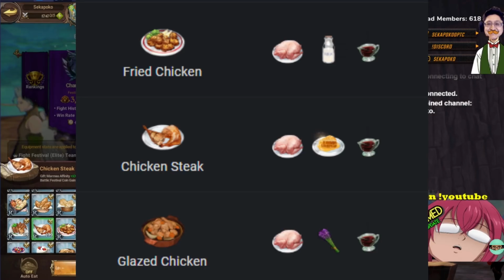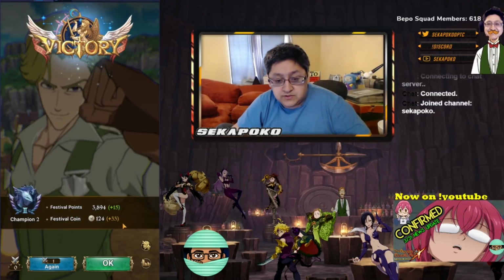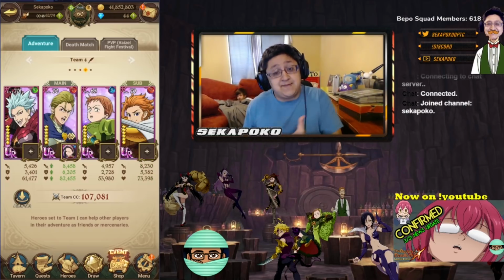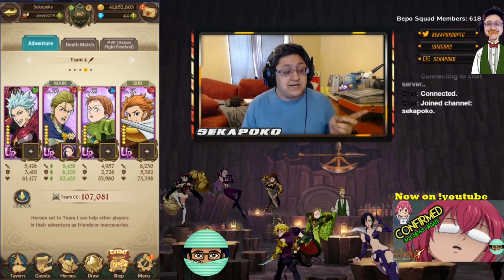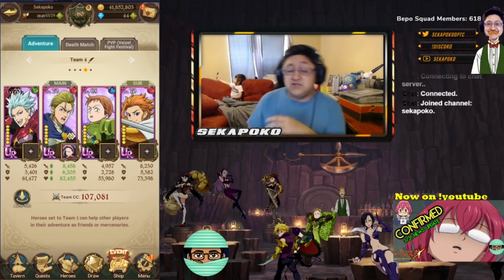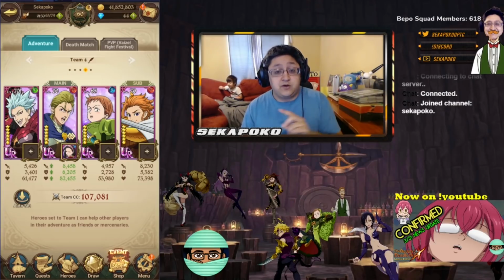Big Mistake many players make in PVP | Seven Deadly Sins Grand Cross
We have had almost 4k+ this month alone you guys rock!
Please let me know if you have other questions I may not have gone over in previous videos.

Streams Typically Mon Tue Thur Fri  Stream Times vary PDT & Sat / Sun 10 AM - 5pm PDT.